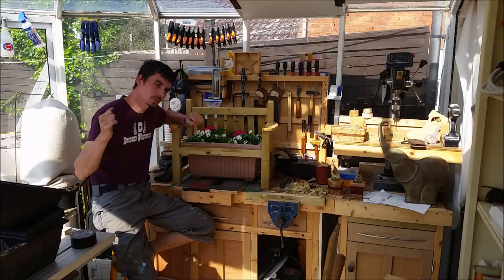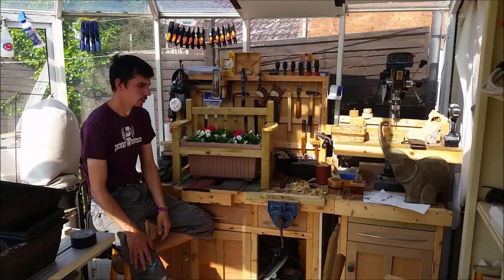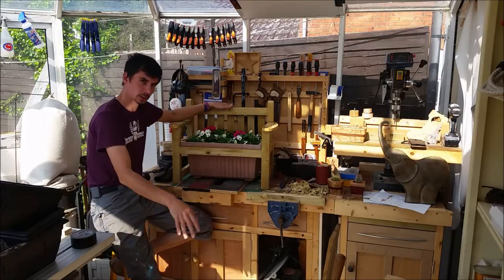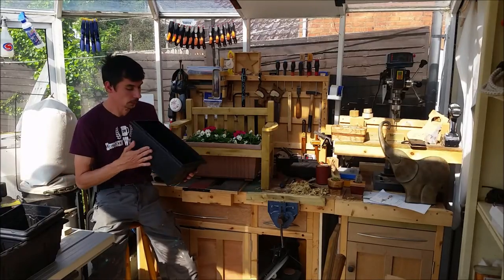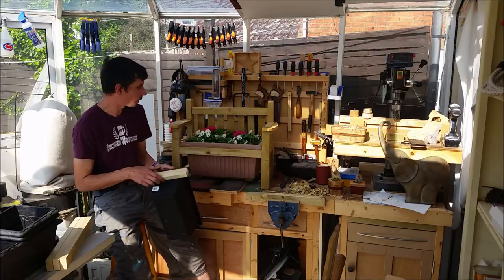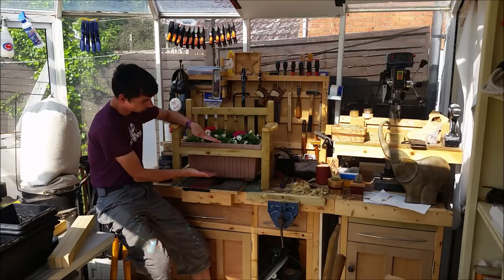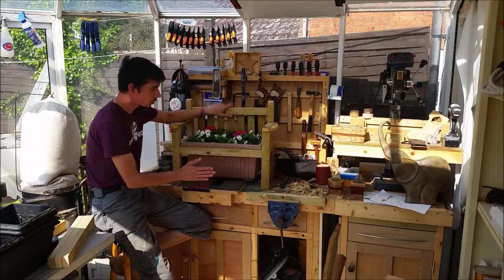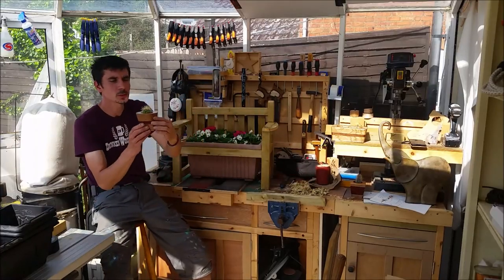OTG Bench Follow up Plans maintenance and sharing the love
Not sure why this was only unlisted, I recorded it back in may. it's essentially a follow up of the mini garden bench I made.